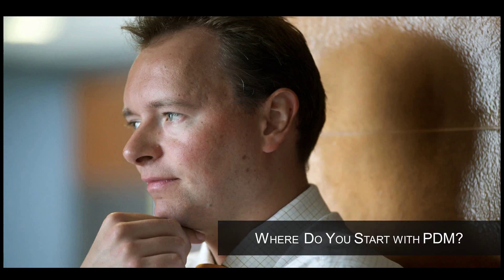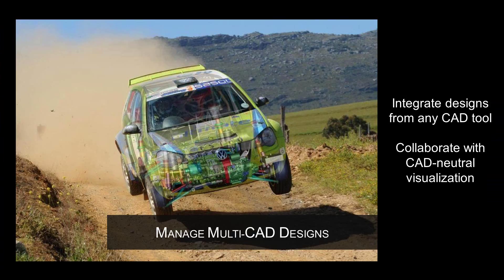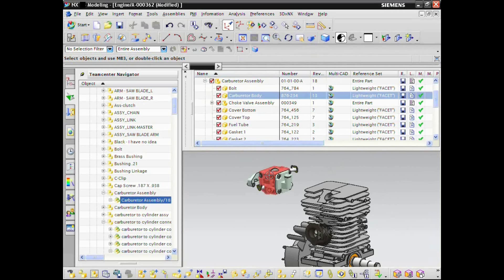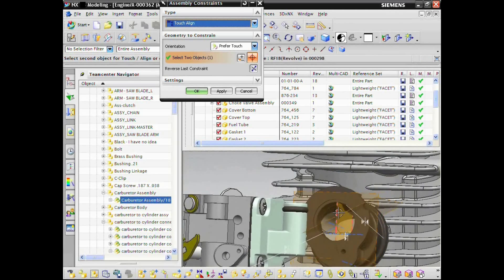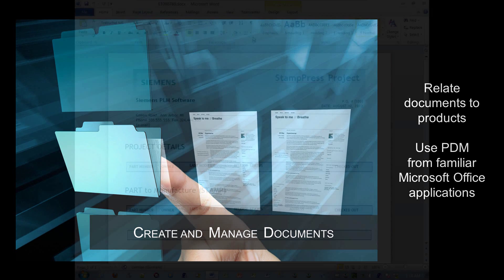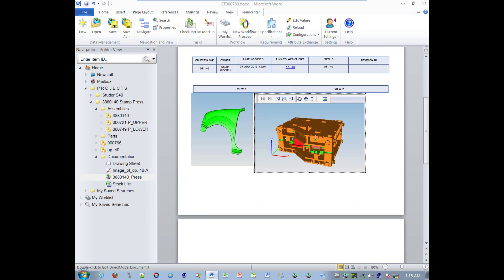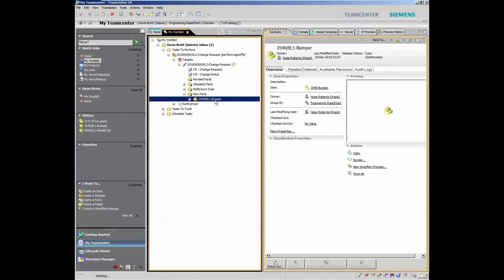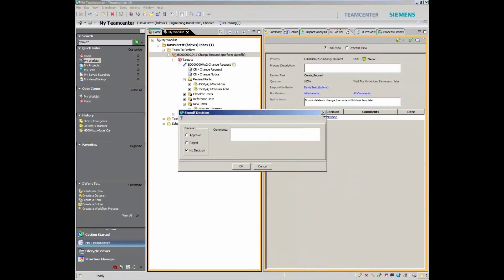Siemens Teamcenter Rapid Start: Where do you start with PDM?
This video shows you how to get started with PDM, and includes demos on CAD data management, document management and process management.